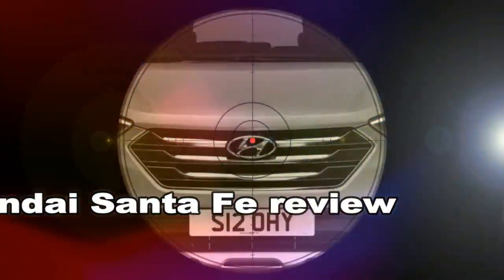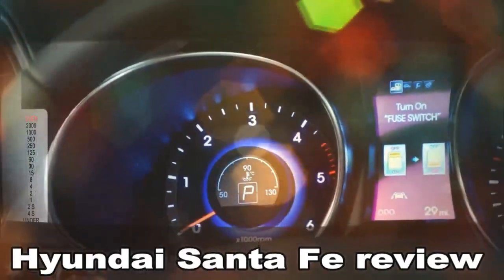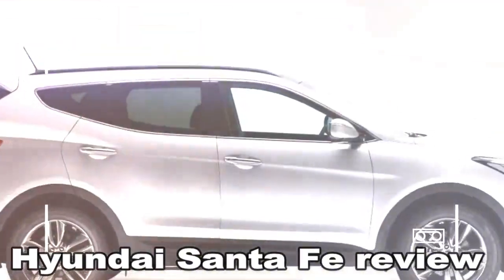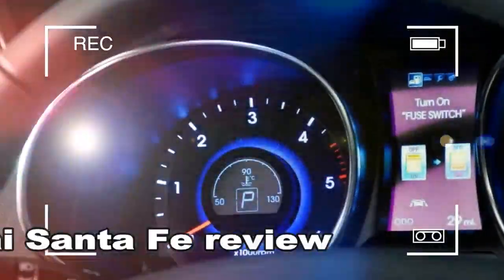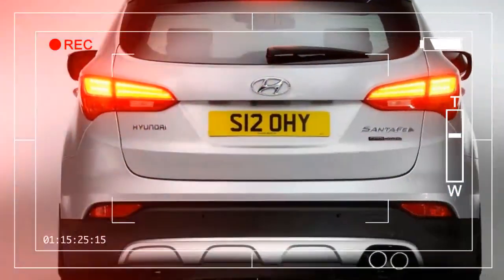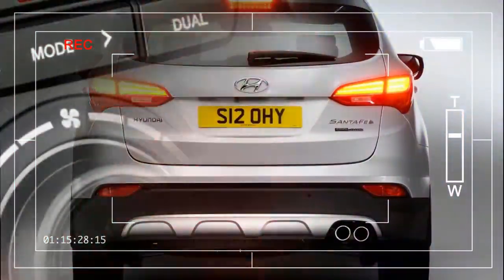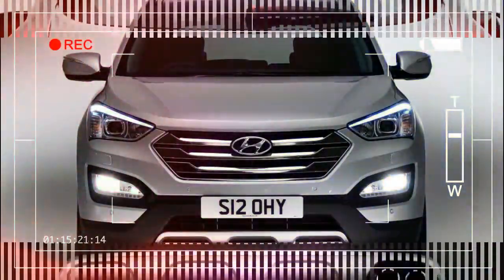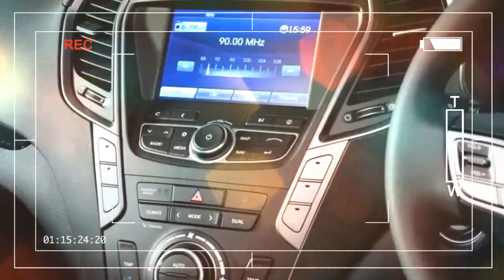REALLY hyundai santa fe 2018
The UK buys more Santa Fes than any other market in Europe, and it’s easy to see why. The Hyundai is so good that we crowned it Best Large SUV at our 2013 New Car Awards – and the same again the following year. When handing over its first award we said: “We had high hopes for the Santa Fe and weren’t disappointed as it ticks all the boxes for buyers of large SUVs. It has the looks that’ll turn heads. It has the comfort needed for long journeys or just trips to the shops. It also has the ability to tackle different terrains and offers huge practicality, with space for up to seven people.”

Credit by :

Reference :
Images :